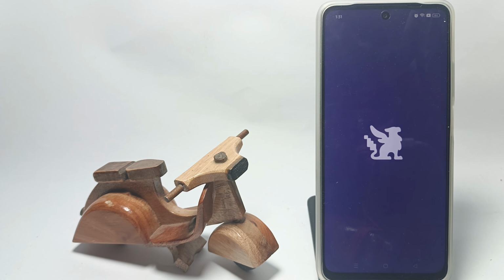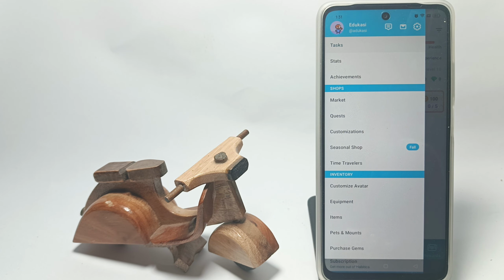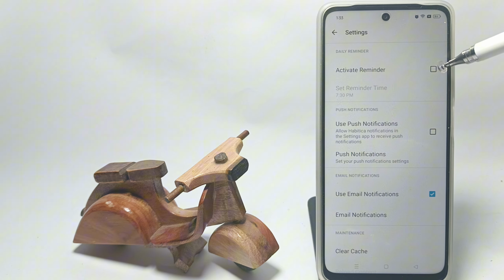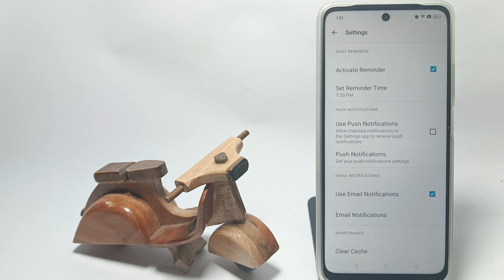How To Turn On Daily Reminder On Habitica App